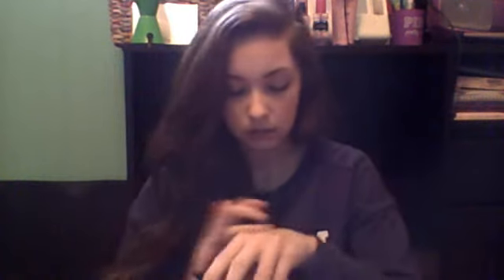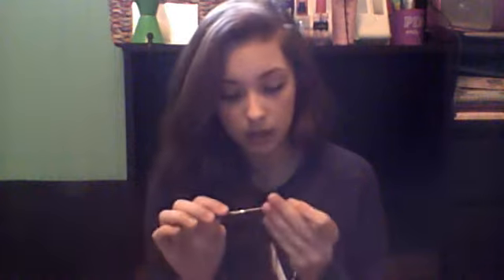Recent buys that I'm loving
Wet and Wild ColorIcon Blush in Mellow Wine
ELF Contouring Blush and Bronzer in St. Lucia
Wet and Wild ColorIcon Shimmer Eyeliner in Black
Rimmel London ScandalEyes Show Off mascara in Blackest Black
Revlon Lip Butter in Red Velvet #040
UrbanDecay Naked 3 Pallette

I Hope You All Enjoyed. Sorry I've Been Gone For So Long. I Apologized A Lot In This So Sorry If It Gets Annoying lol. Enjoy.